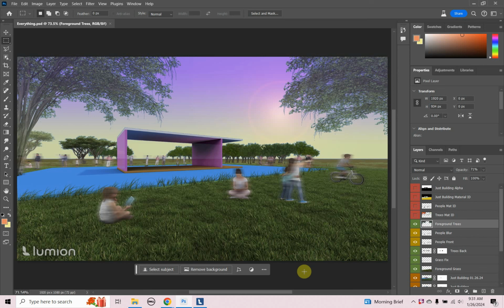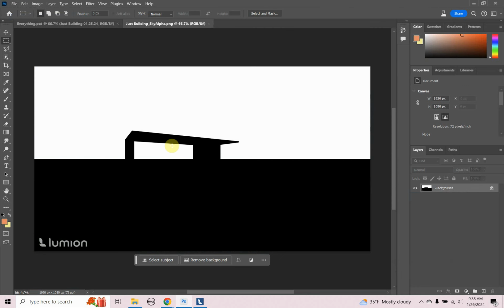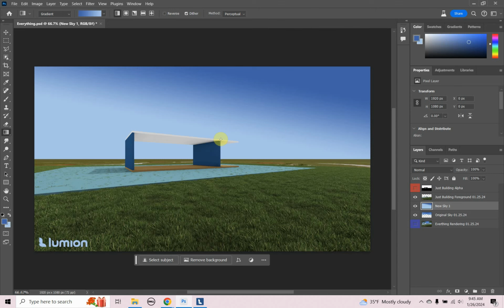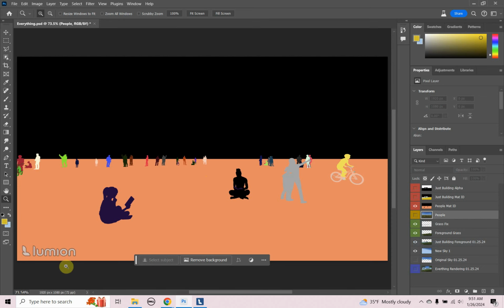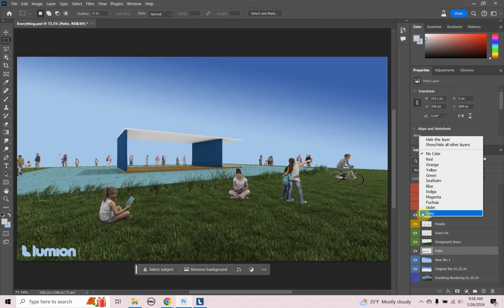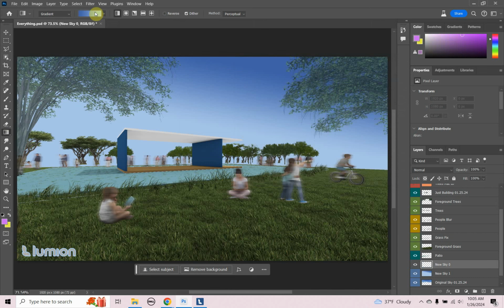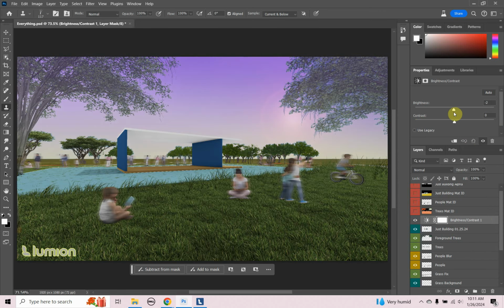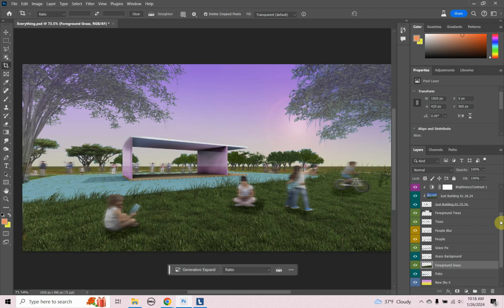Photoshop Rendering Workflow Secrets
In this Tutorial I share my Photoshop Rendering Workflow Secrets. It takes a deep dive into how to beautify your renderings in Photoshop. It explores using the rendering's Alpha map and Material ID map. It covers how to deconstruct your rendering into separate layers for ultimate control.